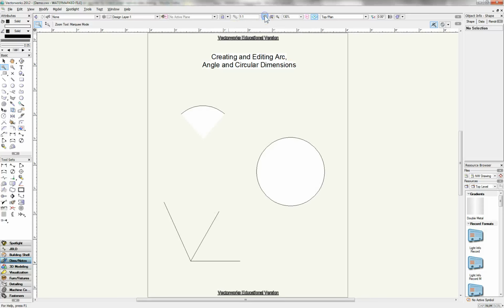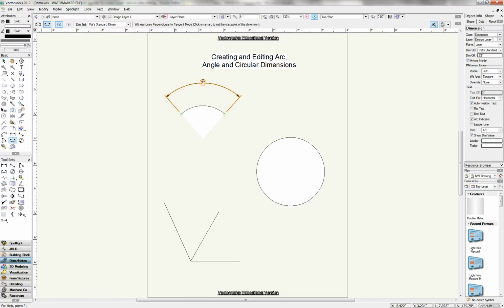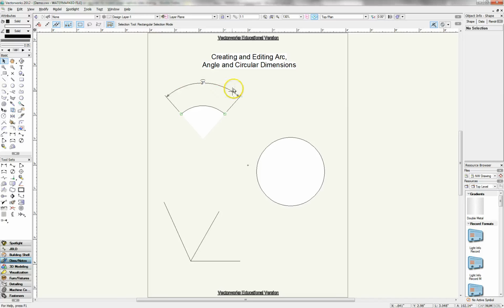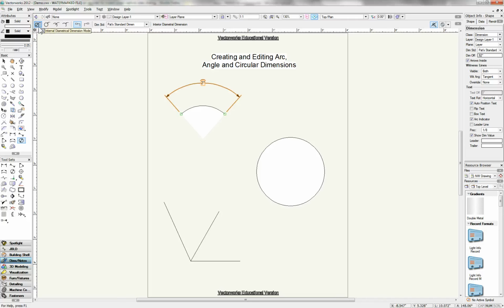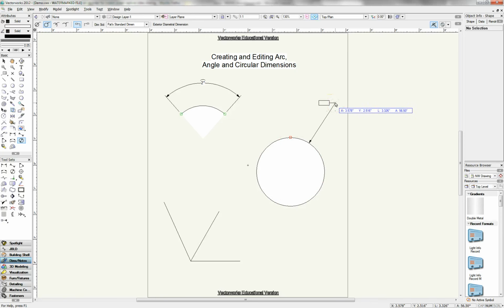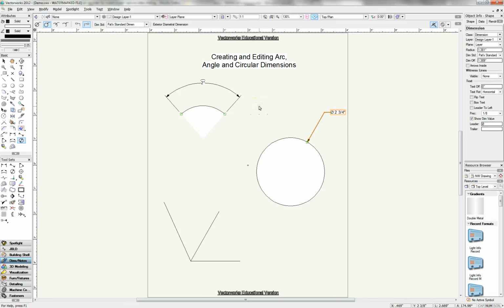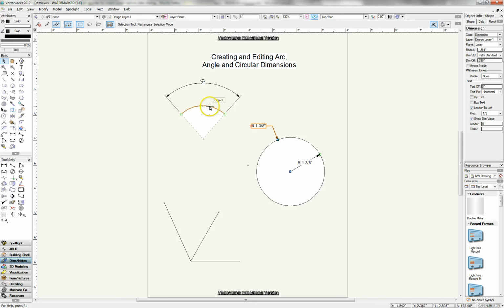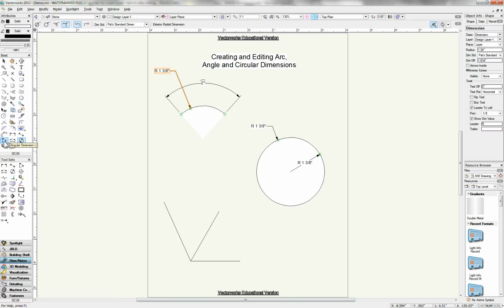Creating Circular & Angular Dimensions in Vectorworks 2013